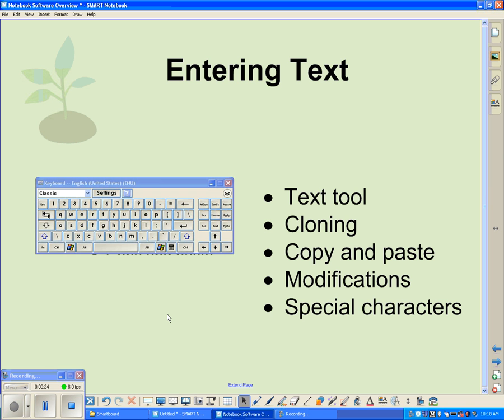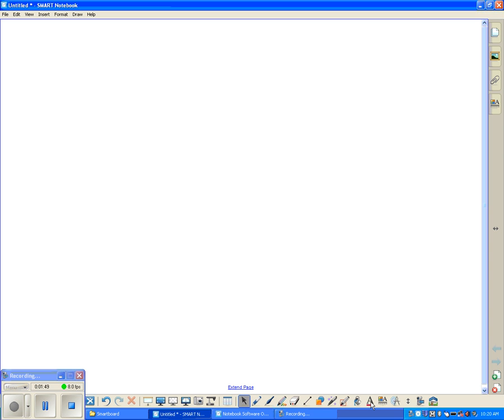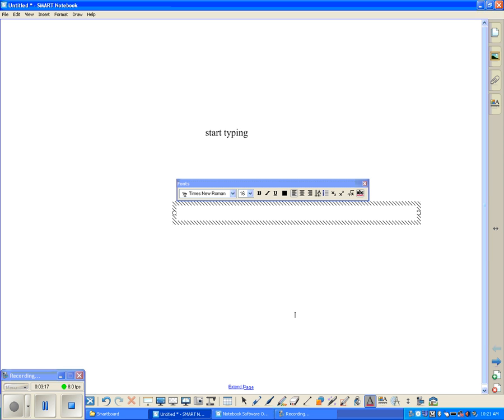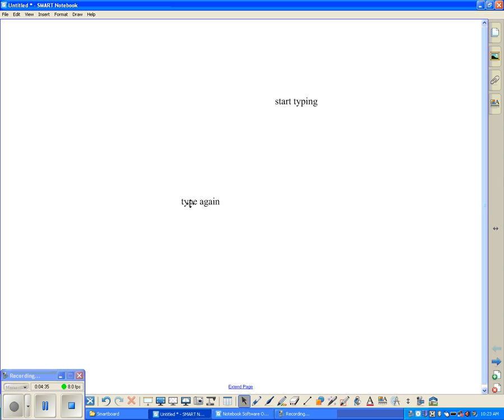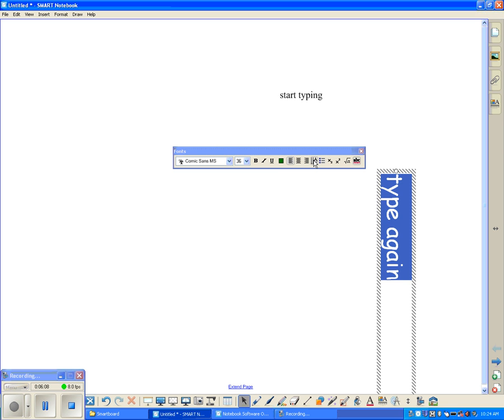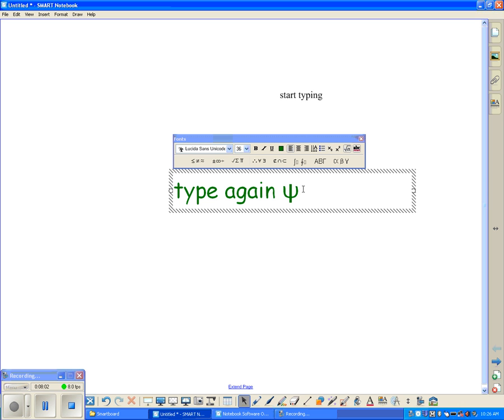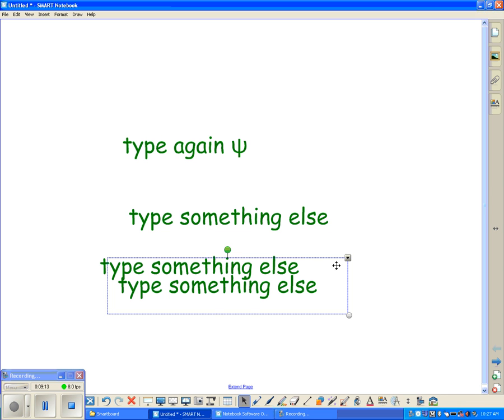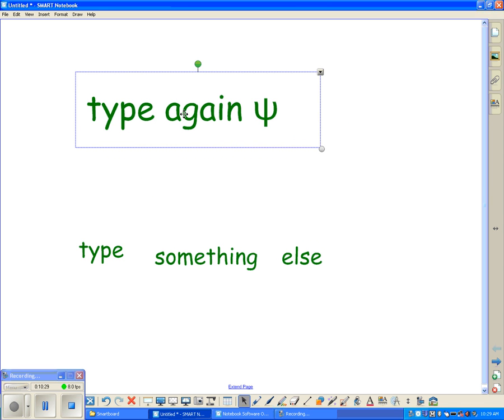SMART Notebook Tutorial Video 2 - Text.wmv